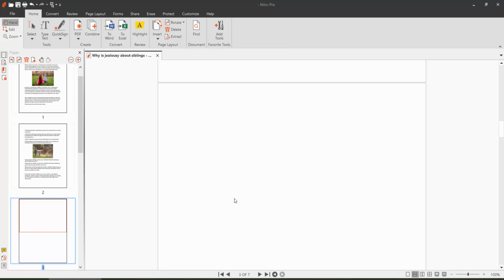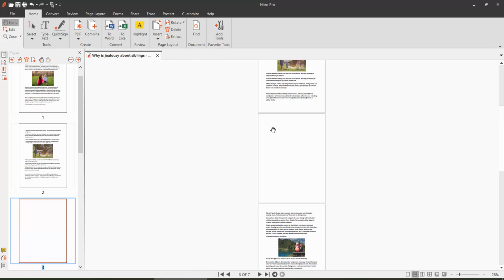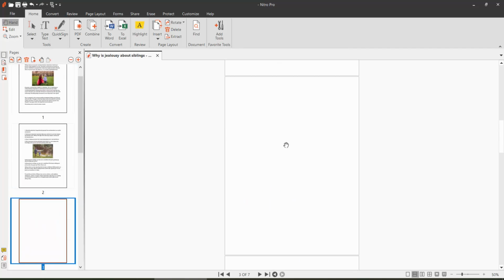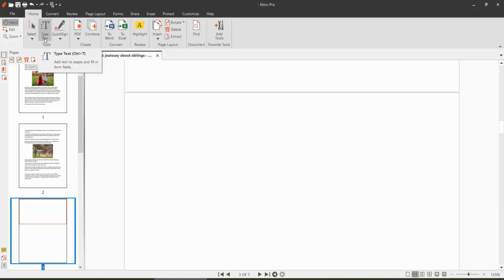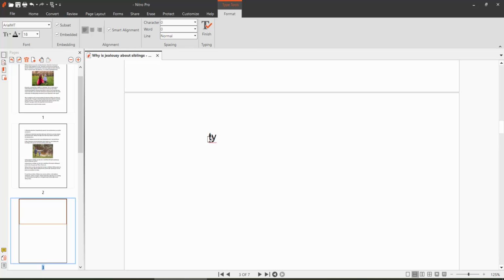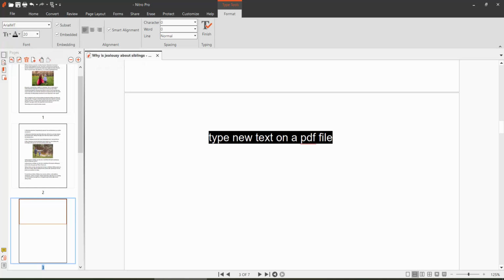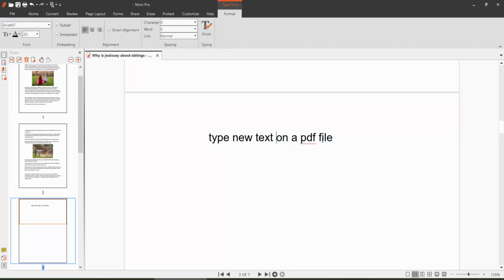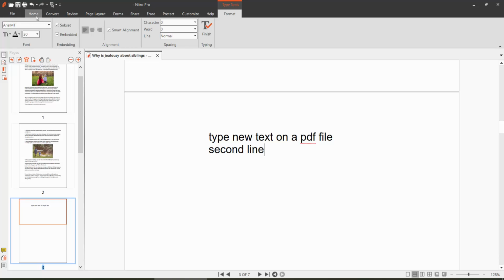How to Easily Add Text to a Blank PDF in Nitro Pro PDF Editor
Hello everyone, Today I will show you. How to Easily Add Text to a Blank PDF in Nitro Pro PDF Editor.